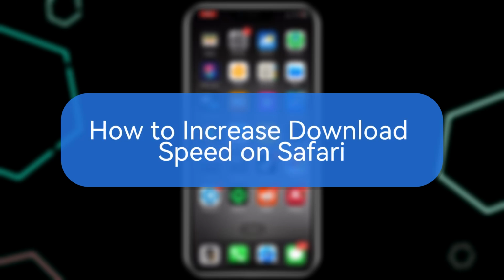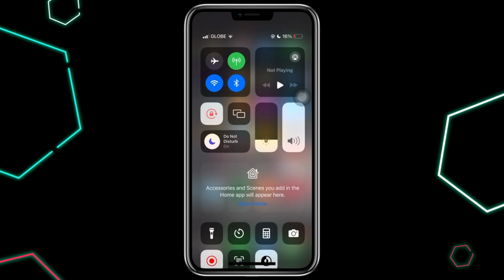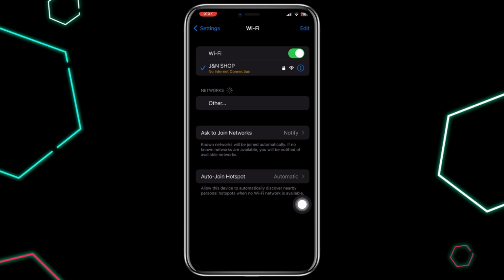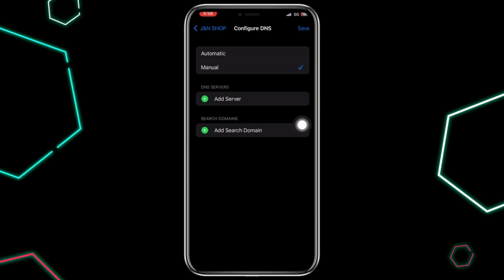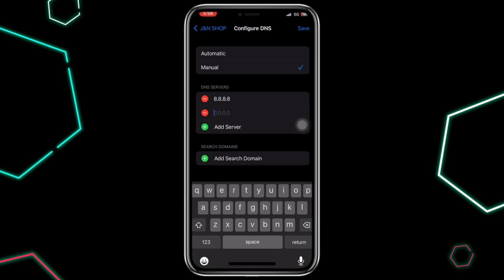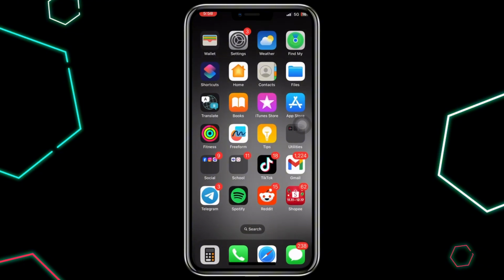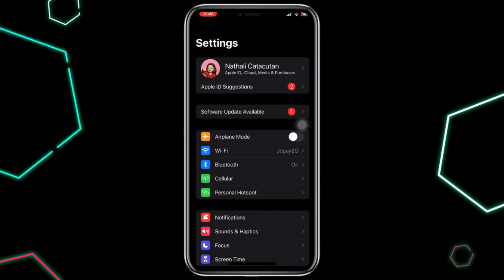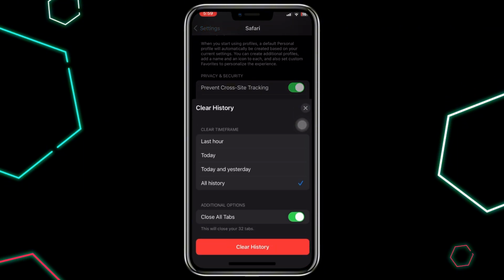HOW TO INCREASE DOWNLOAD SPEED ON SAFARI NEW UPDATED 2024 GUIDE!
🚀 Updated 2024 Guide: How to Increase Download Speed on Safari 🌐

Are you tired of slow downloads on Safari? In this step-by-step guide, we’ll show you how to increase your download speed on Safari in 2024! Whether you're downloading files, media, or software, improving download speeds can save you time and frustration. Follow these easy tips and tricks to optimize your Safari browser settings and boost your download performance today!

🔑 Why Improve Download Speed on Safari?

Faster file downloads for smoother browsing and productivity
Improve media streaming with quicker access to video or music files
Save time on software updates and large file transfers
Optimize your internet connection settings for Safari downloads
Fix slow download issues that may be caused by browser settings, extensions, or network problems
🔑 What You’ll Learn in This Video:

Step-by-step process to increase Safari’s download speed using built-in settings
How to optimize Safari’s preferences and settings for faster downloads in 2024
How to manage browser extensions and clear cache for smoother downloads
Fix common issues like slow or stuck downloads on Safari
Tips for improving internet connection speeds to support faster downloads
💡 Things to Keep in Mind:

Clear Safari cache: Old files may slow down your downloads, so learn how to clear them.
Close unused tabs: Having too many open tabs can affect your download speed. Find out which tabs to close.
Update Safari: Ensure you're using the latest version of Safari for the best performance.
Internet speed: While Safari settings can help, your internet connection speed also plays a crucial role in download speeds.